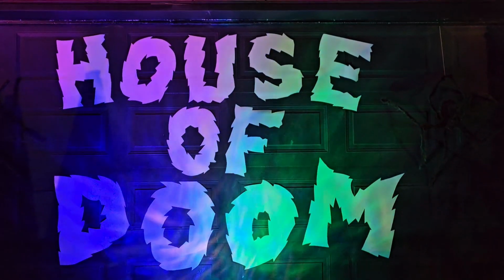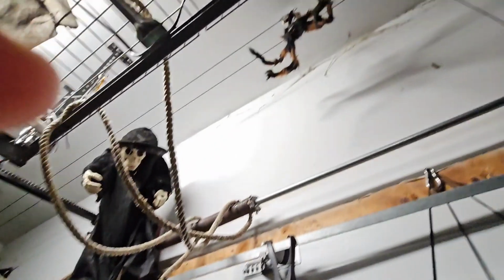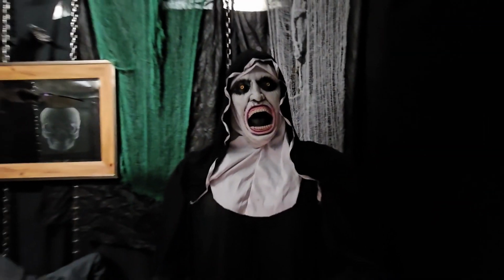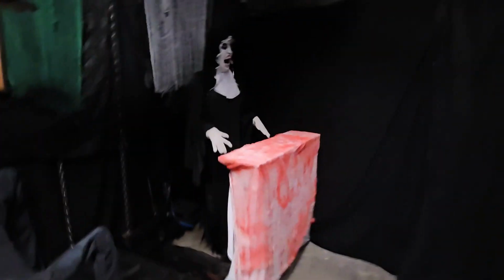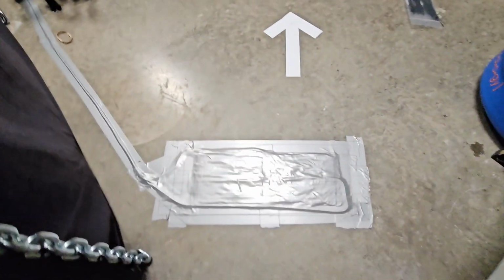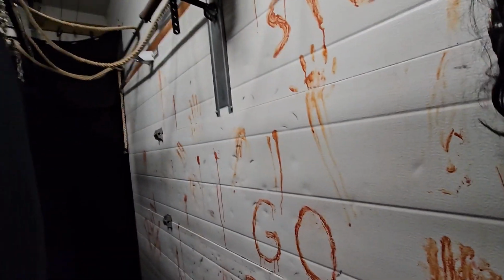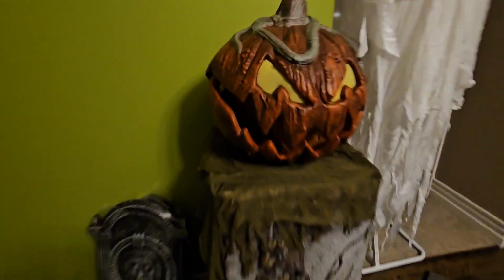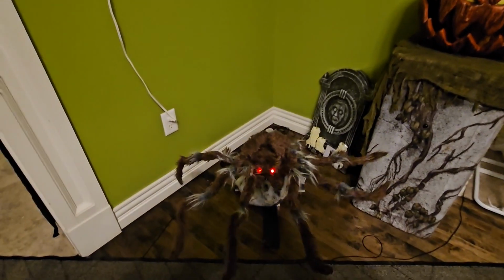Haunt Build #2 - Garage/Home Haunt!